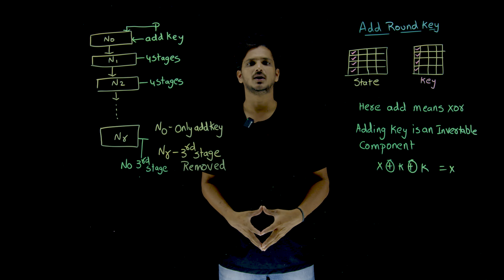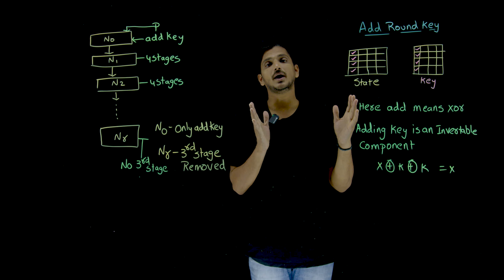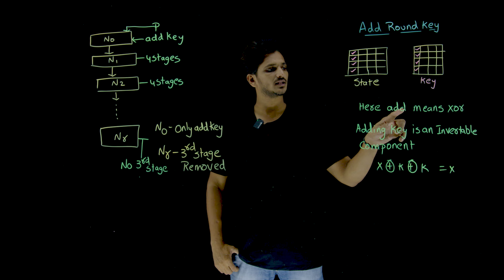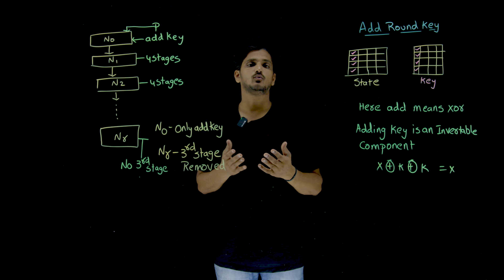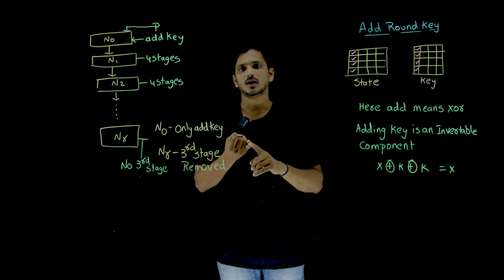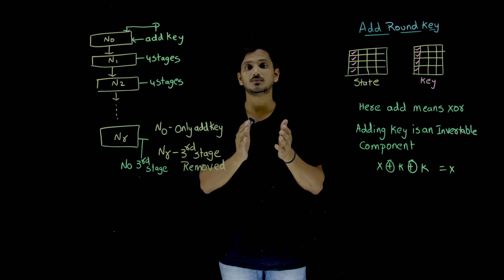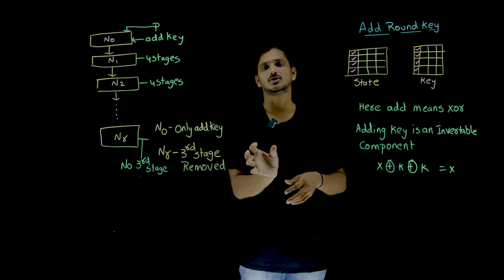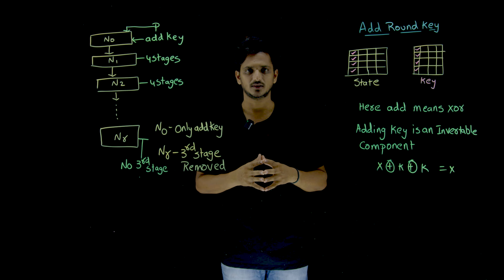Add Round Key in AES || Lesson 50 || Cryptography || Learning Monkey